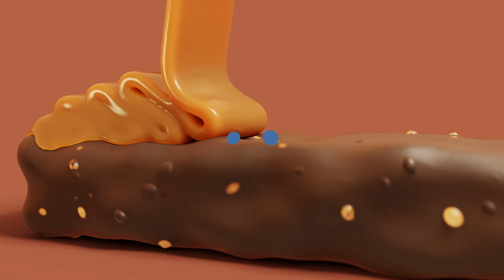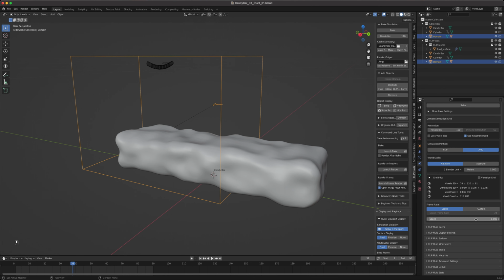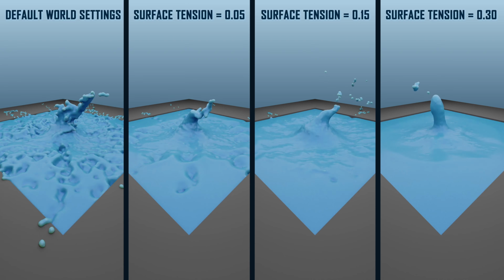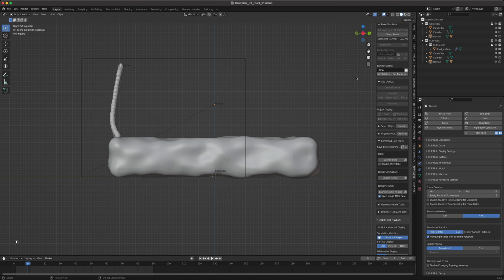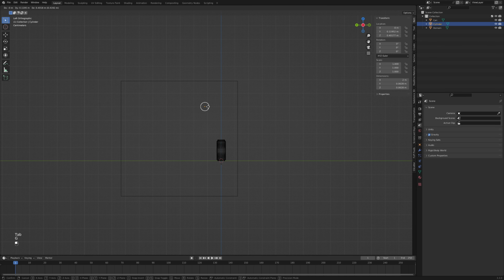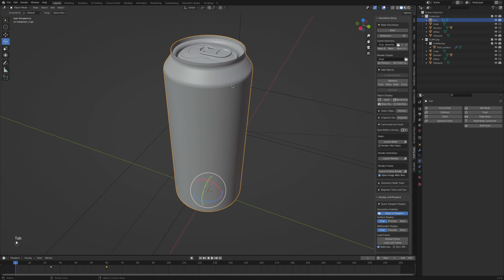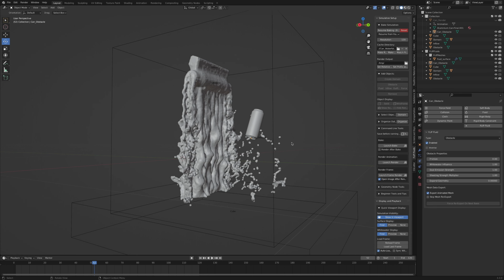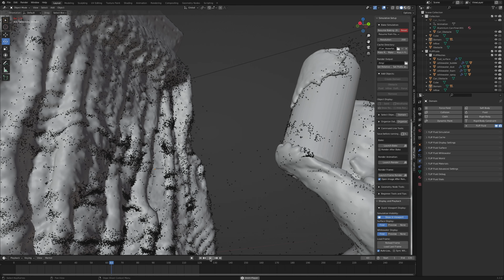Intro to FLIP Fluids - Part 2: World Settings [Blender Add-on Tutorial]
In part 2 of Flip Fluids training for Blender, we are using the world settings to shape our fluids. Specifically the viscosity, surface tension, and sheeting effects.

Pixel Planet Studios is Cleveland-based video production company utilizing unparalleled storytelling and artistry to exemplify brands.

As part of the Pixel Planet experience, we offer a completely customizable approach to video production.  Each stage of our process is tuned for your particular operating conditions, maybe you need 3D animation, an in-studio production, or even a creative marketing strategy to get your video seen. We’ve got you.

In other words, no matter what your objective is -- be assured that our process is designed to develop unique and compelling ways to tell your story.

00:00 Intro
00:17 Caramel final look
00:34 Blender and add-on versions
00:47 Scene setup
01:18 Fluid objects
01:47 Changing the fluid settings
03:14 World settings comparison
04:59 Viscosity and simulation settings
06:42 Final caramel look
06:50 Final energy drink look
07:01 Scene setup
08:34 Default simulation
08:45 Soda can obstacle
10:29 Shaping the fluid
12:45 Final look
13:06 Closing